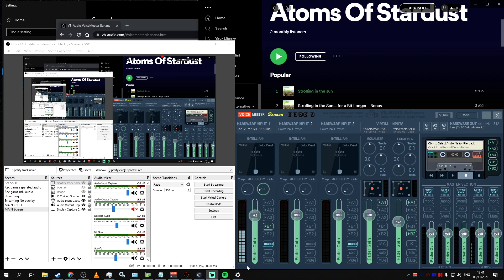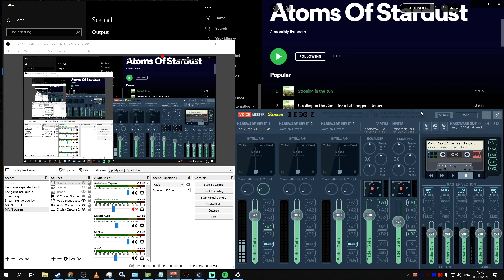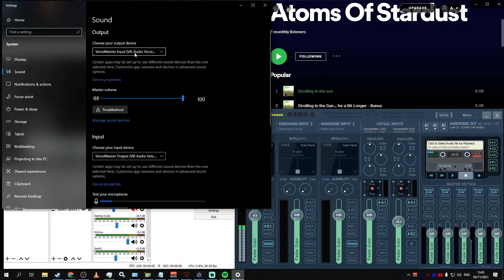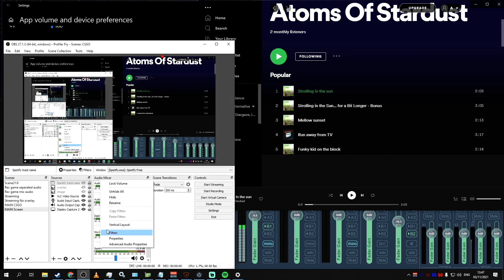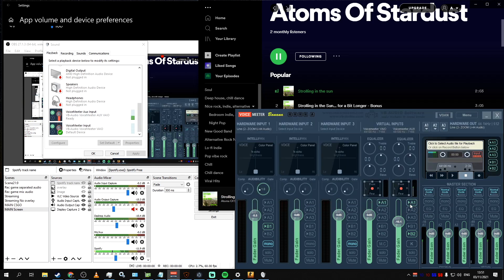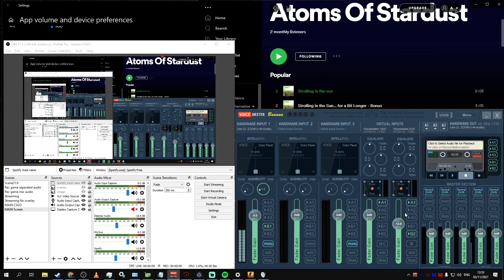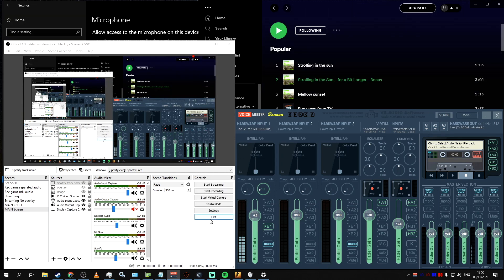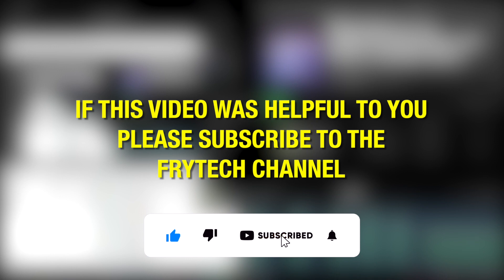How to add Spotify music to Twitch/Youtube stream separately from other audio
Timestamps:
00:00 - Intro
00:22 - Voicemeter Banana
00:33 - If your installation fails, or how to properly install/uninstall Voicemeter
00:55 - Initial Voicemeter setup
01:27 - Set up Windows sounds properly
03:24 - Set up OBS
03:48 - Setting up and understanding Voicemeter Banana
04:47 - Magic sauce
06:15 - It’s not just for Spotify, but for Discord, Skype, etc.
06:53 - How to display Artist and Song name from Spotify on your Stream
07:16 - How to fix weird crackling sound in your headphones
07:34 - If your microphone doesn’t work
08:07 - One bonus thing for all you streamers out there